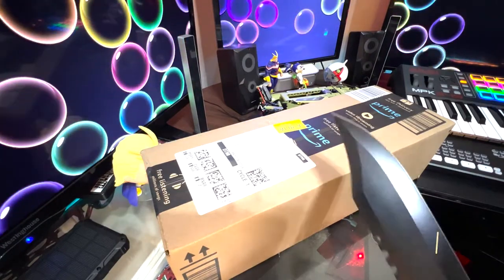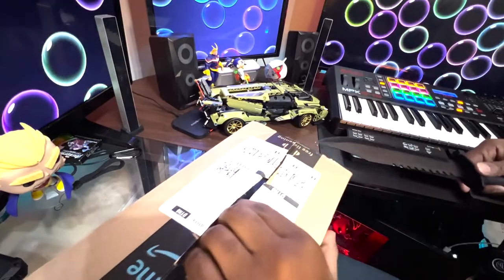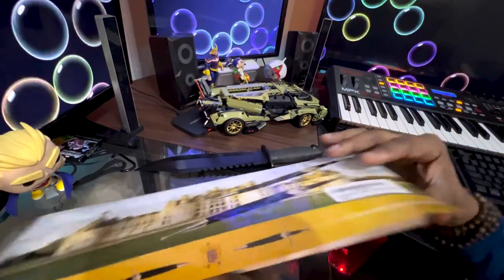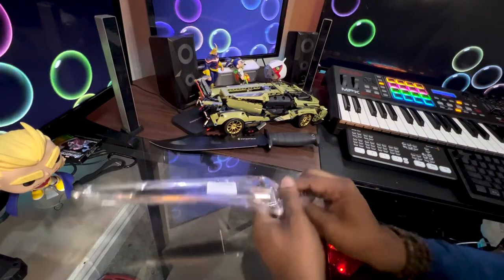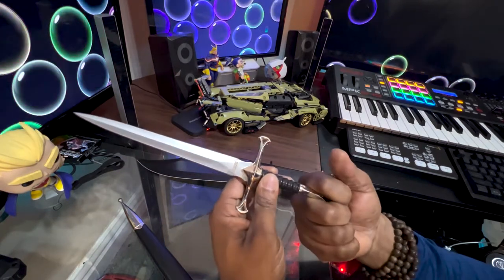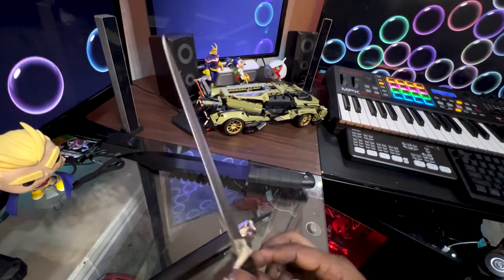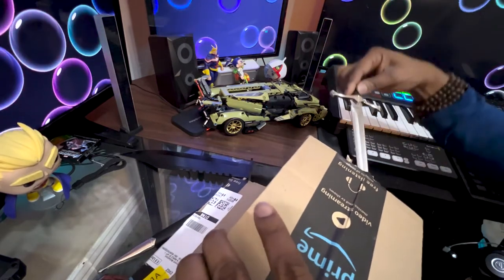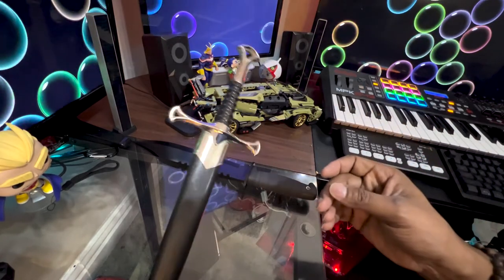13.5" King Arthur Medieval Short Sword dagger knife Scabbard and Sheath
Another Knife that I bought on Amazon. It's what I was going to use first then I decided to buy a real knife. the video is here on the channel

🎬SUGGESTED VIDEOS
Don't forget to watch 📽 My other videos. Please check them out :

Thank you very much for taking the time to watch The video. and please give your feedback. They will definitely inspire me to create new video.